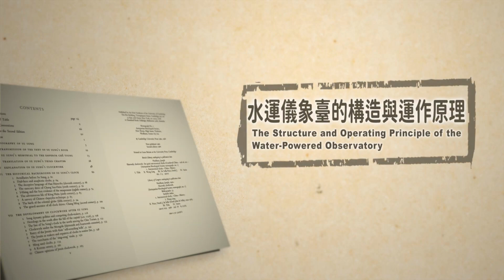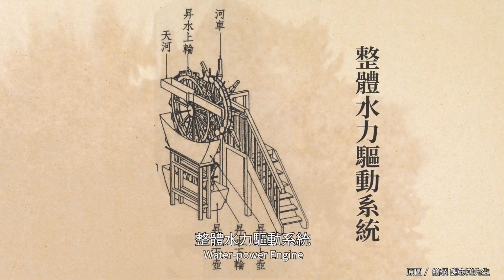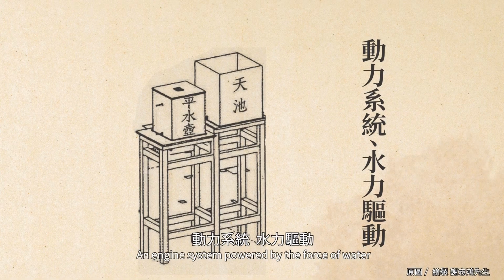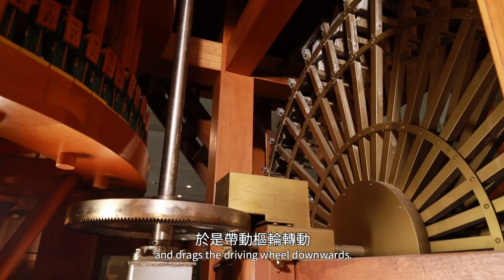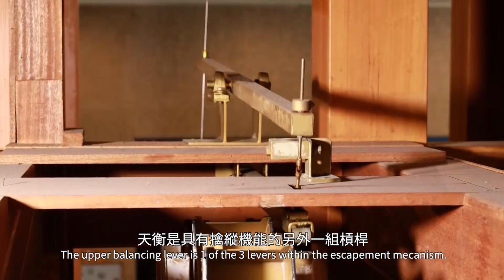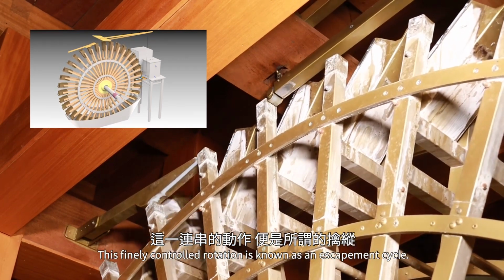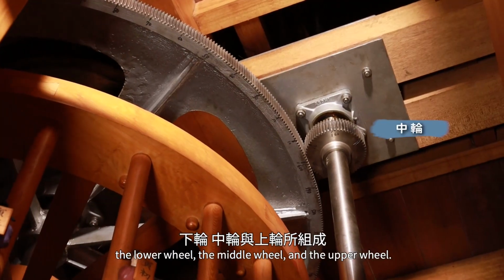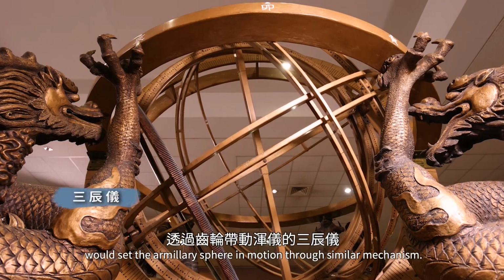5-3. The Structure and Operating Principle of the Water-Powered Observatory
The water-powered armillary (sphere) and celestial (globe) tower that is on display in the National Museum of Natural Science was reproduced from research on Su Song’s book Xin Yin Xiang Fa Yao (New Design for an Armillary Sphere and Celestial Globe). This was the first true-to-scale working model of this tower in the world. The original was designed and produced by Su Song and Han Gonglian during the Northern Song dynasty.